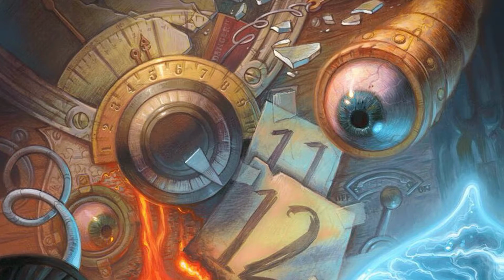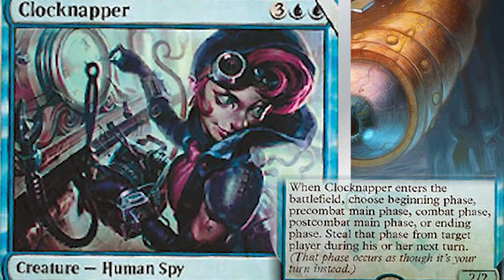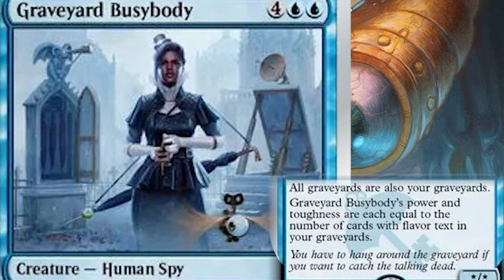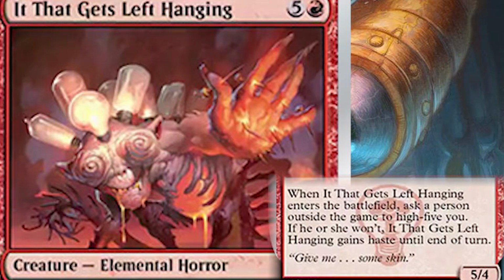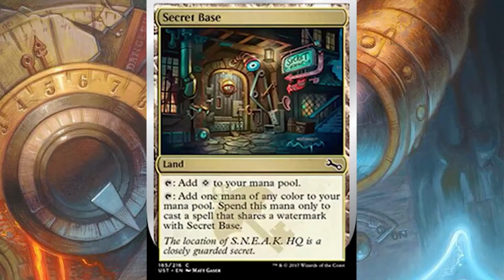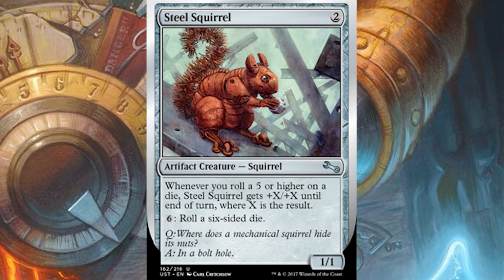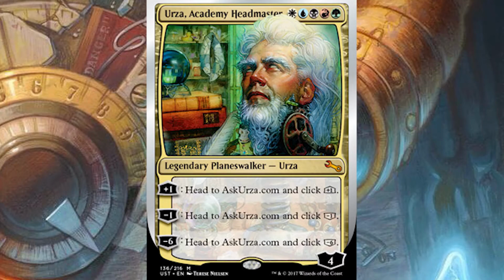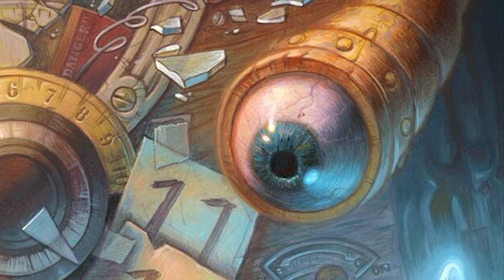Fantastic New Unstable Spoilers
I lOVE MAIL! SEND ME LETTERS!:
Mike Hatcher
L2R 7T4
Canada